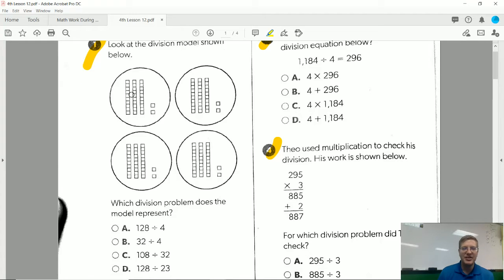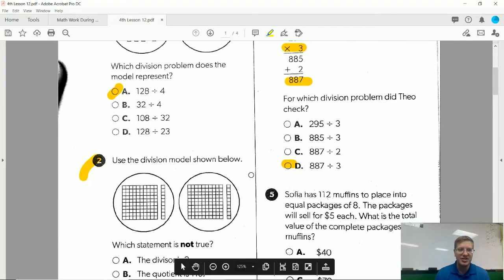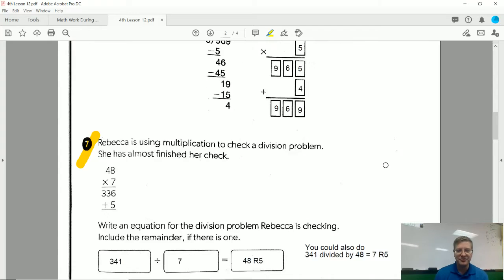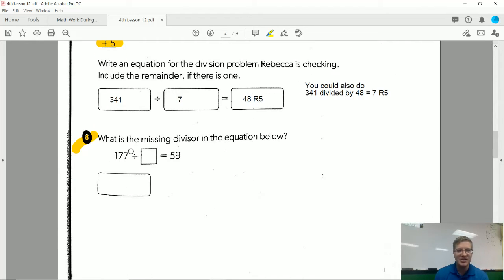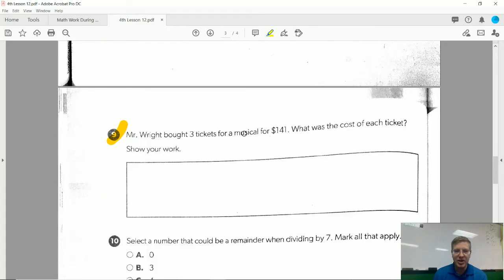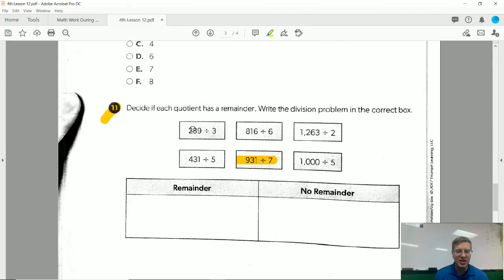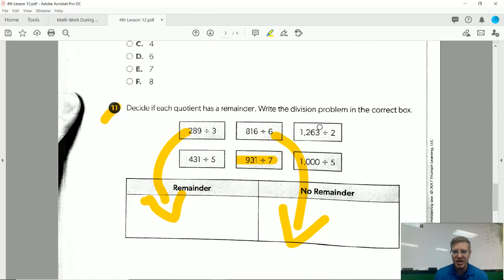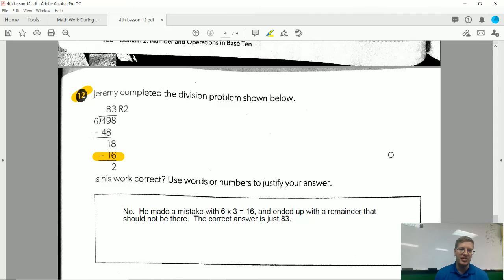Fourth Grade OPC Lesson 12